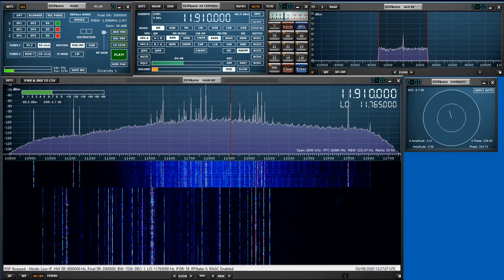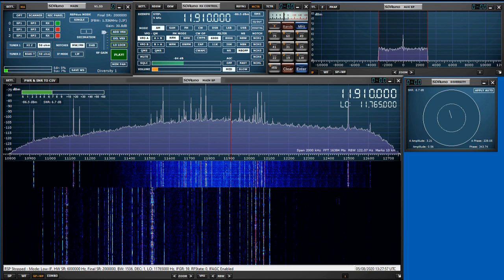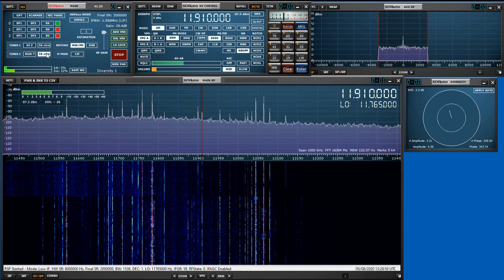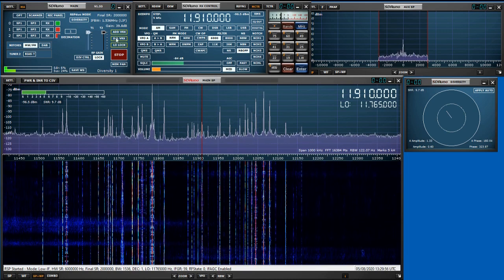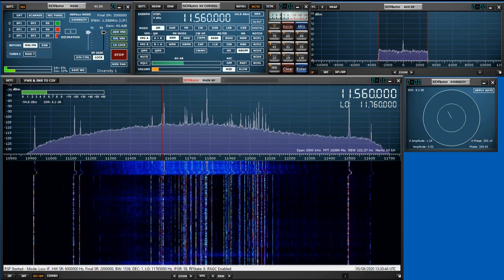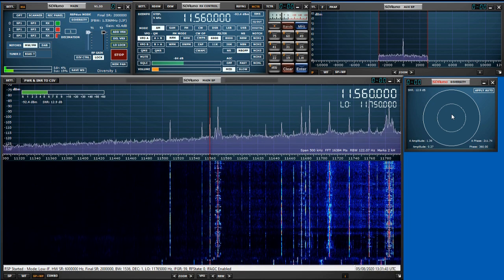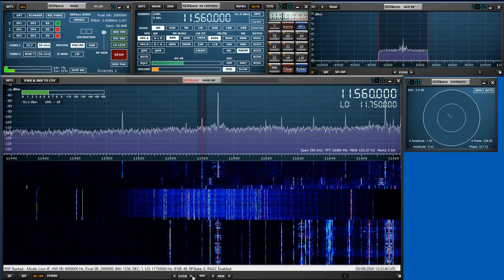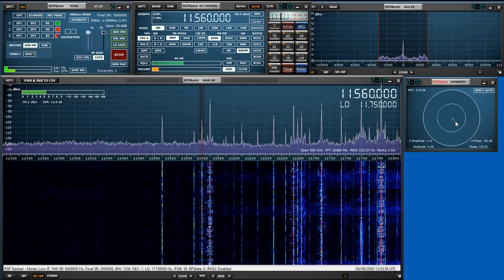RSPduo Diversity Reception Demo 1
John demonstrates impressive RSPduo diversity reception for spatial interference filtering. Two antennas (HF beam and wideband loop) working together to null RFI from neighbor's halogen lighting.